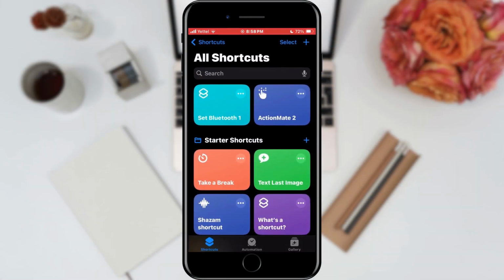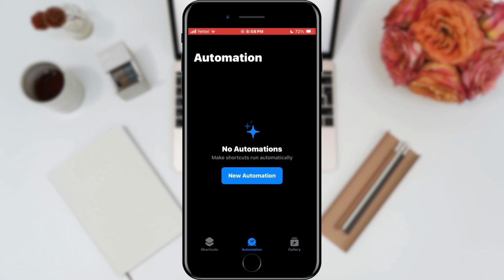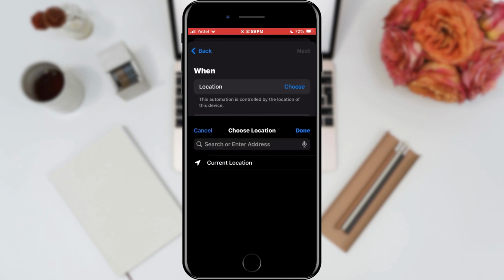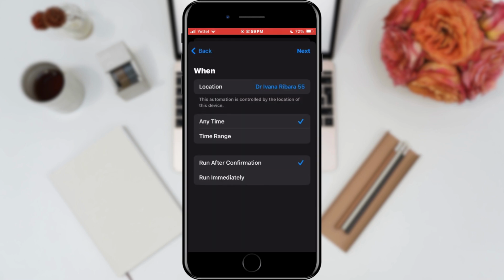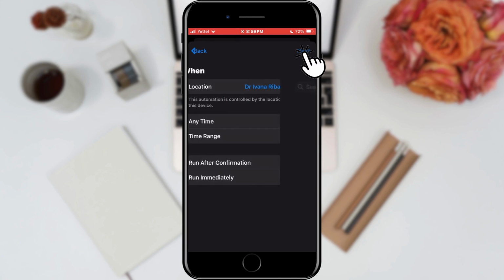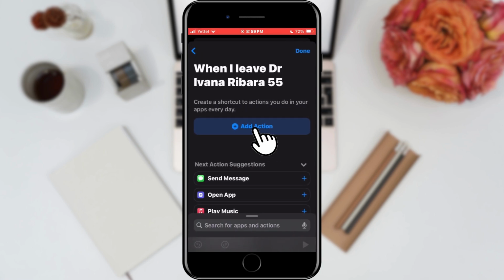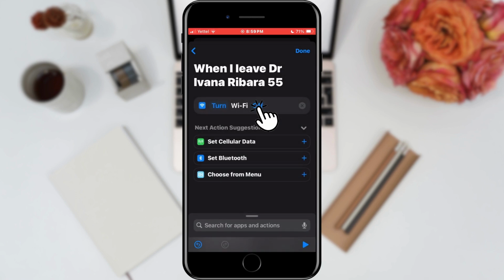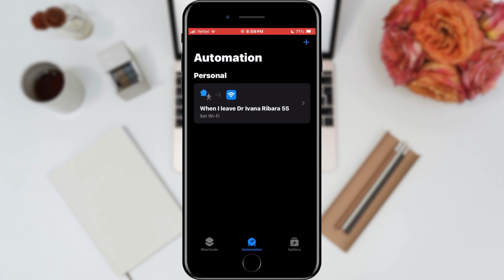How to Allow Our iPhone To Connect Only On Our Home WiFi Network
Learn how to enhance the security of your iPhone by allowing it to connect exclusively to your home Wi-Fi network. In this step-by-step tutorial, we guide you through the process of configuring your iPhone settings to restrict Wi-Fi access to your trusted home network only. By implementing this simple yet effective measure, you can ensure that your device connects securely to your home Wi-Fi, safeguarding your personal information and minimizing the risk of unauthorized access. Enhance your iPhone's privacy and protect your digital world with these easy-to-follow instructions. Watch now and empower your iPhone with enhanced network security! 📱🔒 iPhoneSecurity Wi-FiProtection